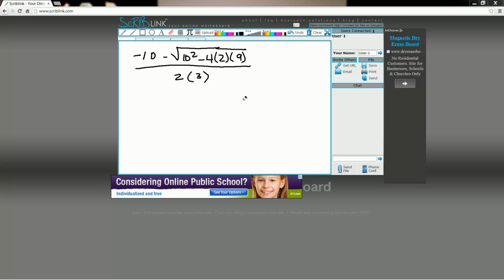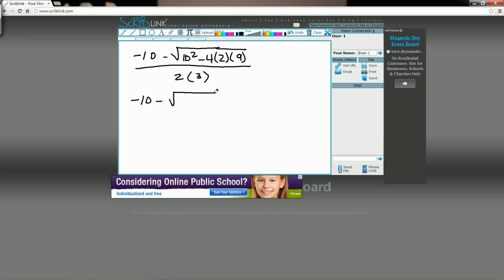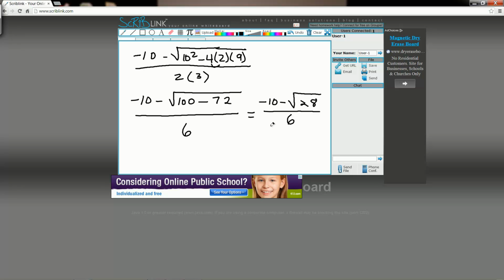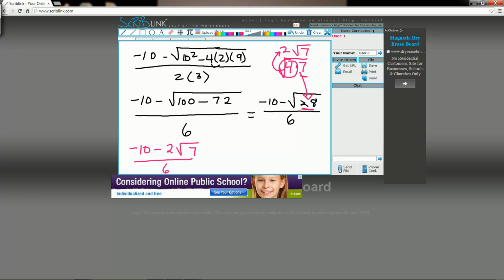MATO 109 Chapter 5